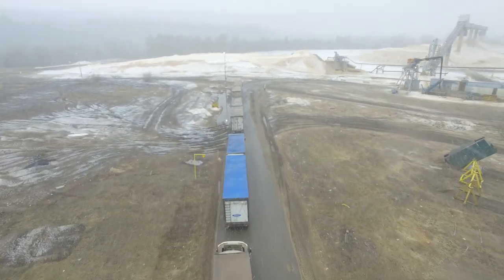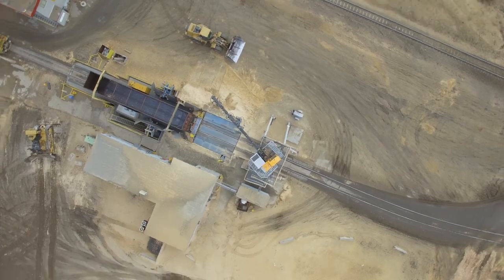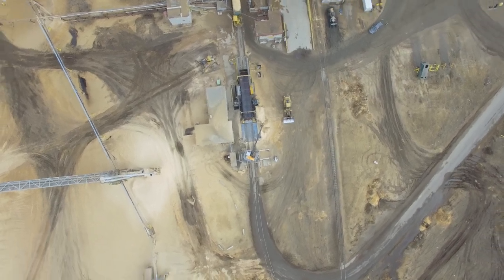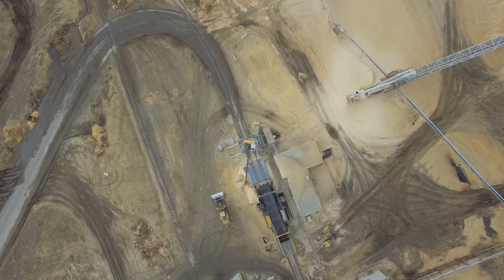Rotobec Evolution 970 working in Prince George, BC! Featuring Cotontop3! british columbia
Rotobec is one of the world's best material handling equipment manufacturers. Our tough handling equipment is ideal for moving all types of materials on your job site. We design and manufacture some of the world's strongest and most innovative grapples, loaders, and rotations.

Founded in Sainte-Justine Quebec 1975, our company's roots are built from the ground up by our team of hardworking people who understand quality and durability. Our innovative engineers designed and manufactured the first 360 degree rotating attachments in North America.

Rotobec products are used by thousands of customers in over 30 countries around the world. We are proud to design and manufacture almost every component of our products at our production facilities in Quebec and New Hampshire. We use the most advanced technologies throughout the design and production process and believe that the result is the toughest handling equipment available.

Our expansive line of Forestry Grapples are considered to be the industry benchmark for toughness and durability. Our Clamshell Buckets are becoming one of the most popular tools in the industrial material handling industry due to their innovative design and unbeatable strength.

When you need grapples, loaders, or rotators to complete your project, trust Rotobec’s material handling equipment to get the job done.

Featured Rotobec Products

# cotontop3
# grab
# property management
# british columbia